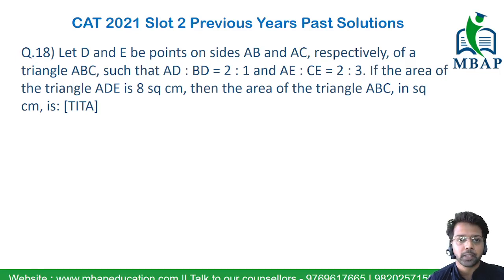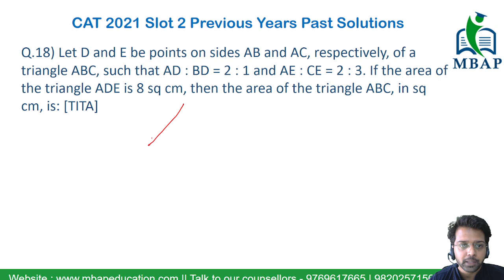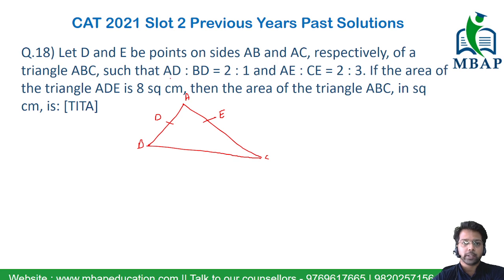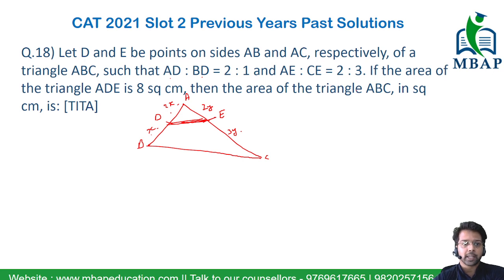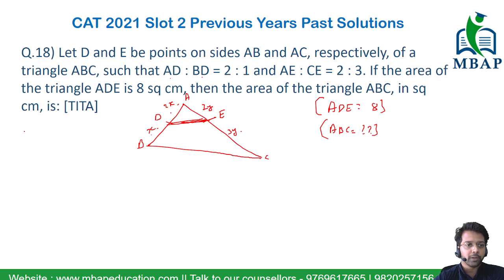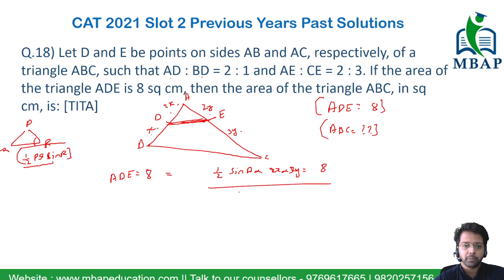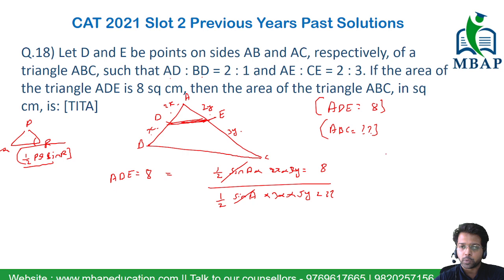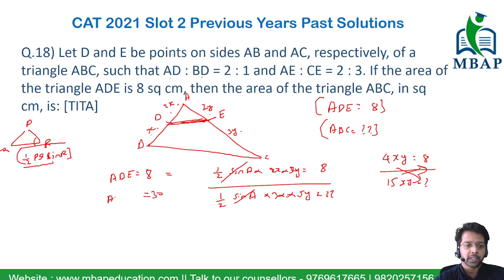Let D and E be points on sides AB and AC | Geometry | CAT 2021 Slot 2 Shortcut Solution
Topic -  Geometry
Question : Let D and E be points on sides AB and AC, respectively, of a triangle ABC, such that AD : BD = 2 : 1 and AE : CE = 2 : 3. If the area of the triangle ADE is 8 sq cm, then the area of the triangle ABC, in sq cm, is